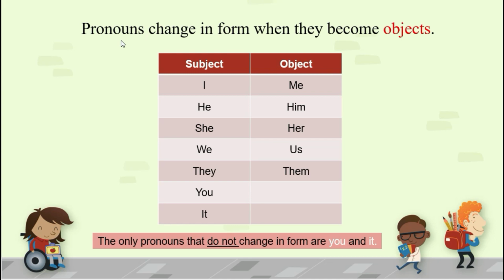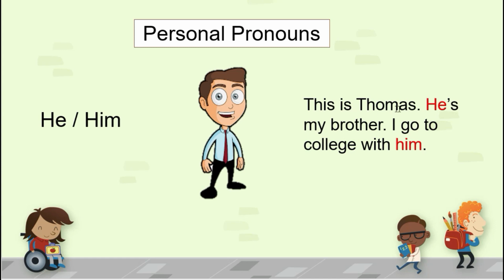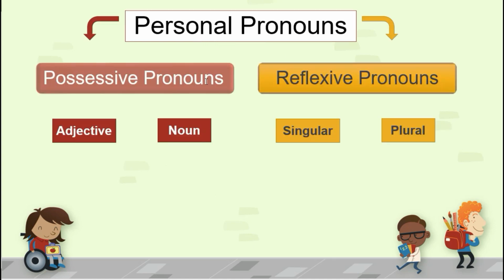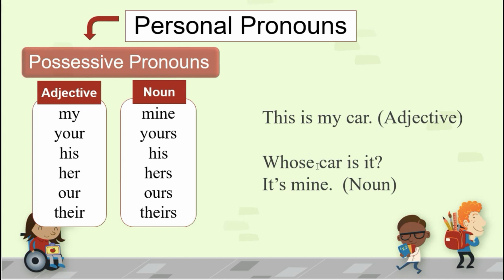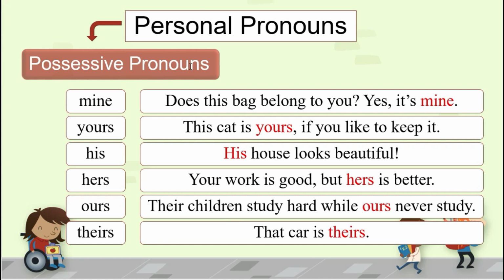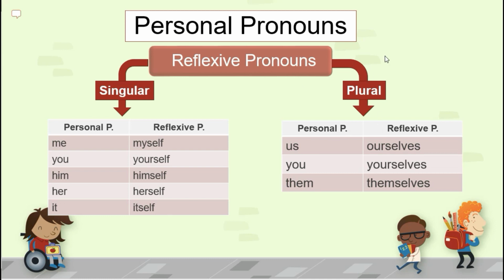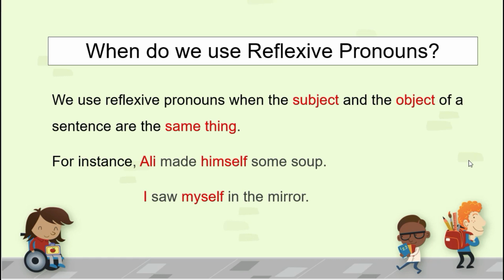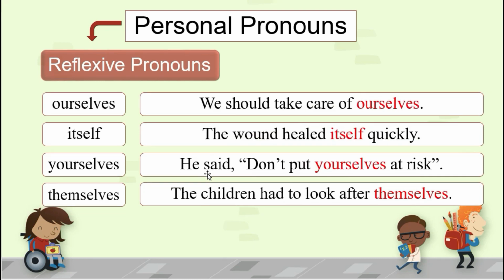English Grammar| Pronouns|Possessive Pronouns| Elementary Level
If you just started learning English, you first need to know some basic rules of the language. Developing a solid foundation in English grammar will not only help you create your own sentences correctly but will also make it easier to improve your communication skills in both spoken and written English.